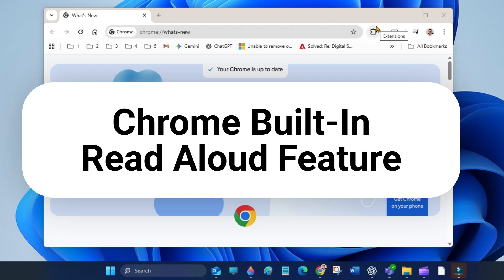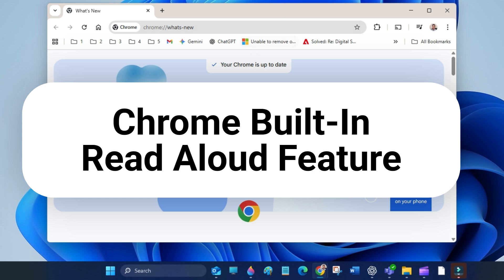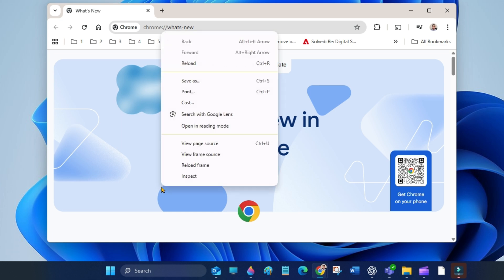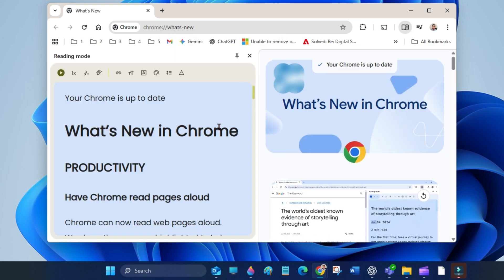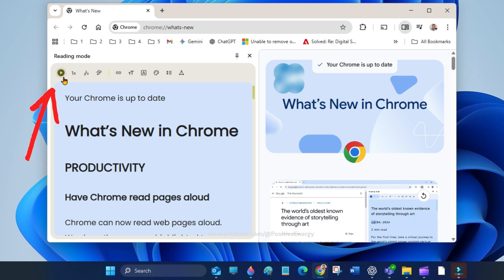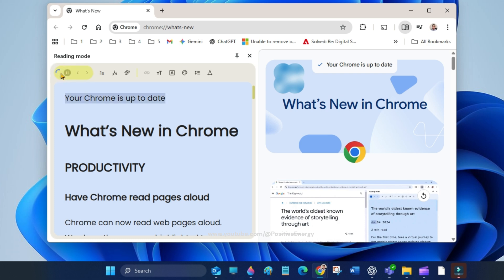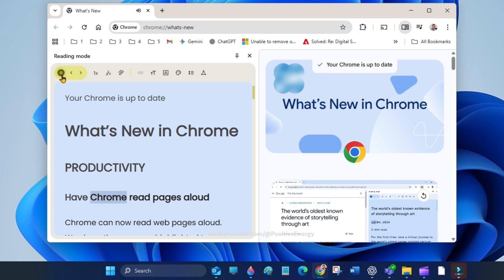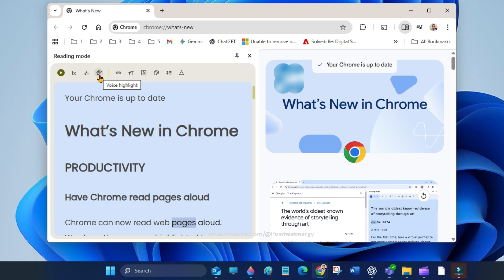Google Chrome Built-In Read Aloud | How to Use the Read Aloud Feature in Chrome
In this step-by-step tutorial, Learn Google Chrome Built-In Read Aloud | How to Use the Read Aloud Feature in  Chrome | Chrome Read Aloud

Cover Topic
Chrome Read Aloud
Google Chrome Built-In Read Aloud
How to Use the Read Aloud Feature in Google Chrome
Chrome Read Webpages for You!
Google Chrome Built-In Read Aloud Tool
Enable and Use Read Aloud in Google Chrome
Google Chrome text to speech
Chrome read webpage aloud
Enable Read Aloud in Chrome
How to use Read Aloud in Chrome
Chrome voice reader
Make Chrome read webpages
Chrome read text aloud
how to use chrome read aloud
How to enable chrome read aloud